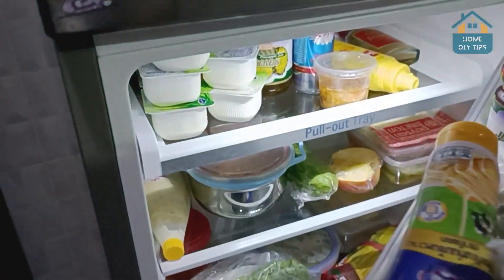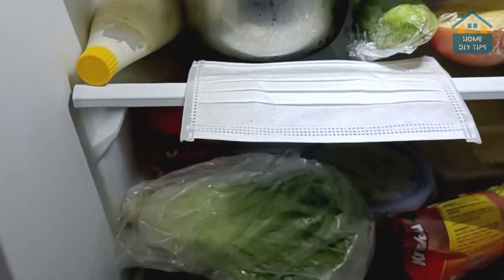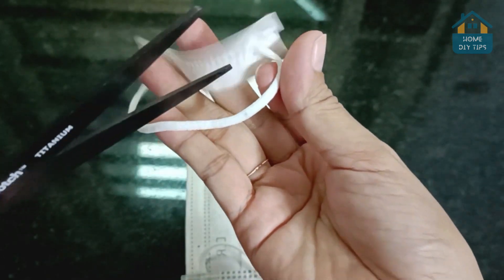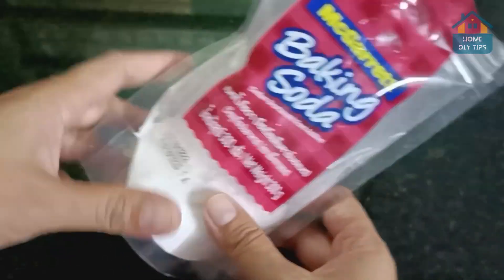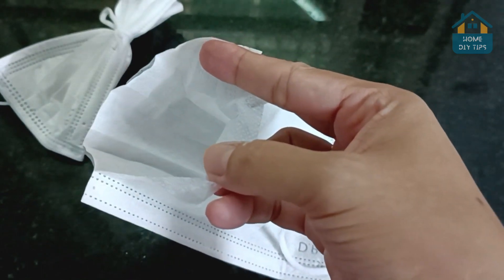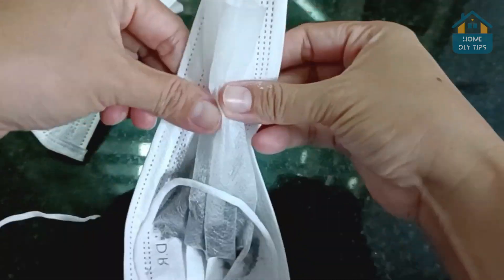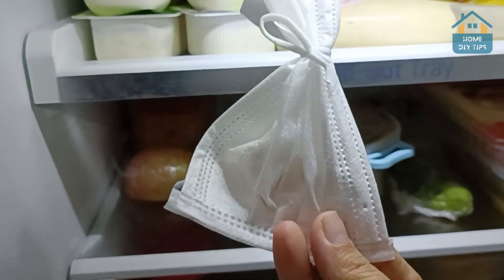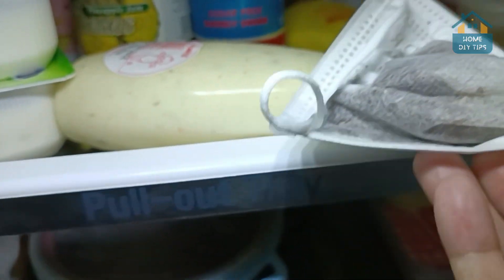Fridge Freshness Redefined: The Face Mask Hack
Elevate your refrigerator experience with this innovative Face Mask Hack! This simple hack redefines fridge freshness by locking in nutrients, flavour and scent - keeping food fresher for longer. Whether it's leftovers or freshly cooked meals, the face mask hack helps reduce spoilage due to bacteria buildup. It eliminates odours, while maintaining moisture levels as well. With just a few minutes of preparation required every week you can enjoy maximum freshness from all your favourite foods right at home! Enjoy an easy-to-follow tutorial that walks through how to implement this revolutionary appliance upgrade into your daily routine today - see why fridge freshness has been redefined by the Face Mask Hack now on Youtube!